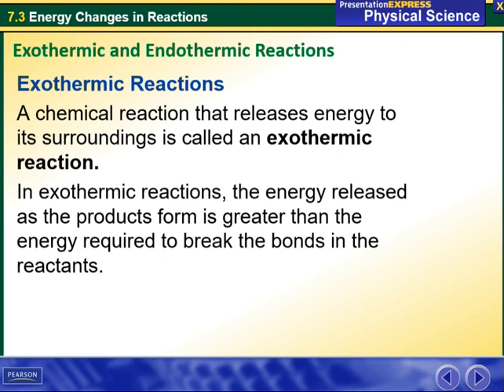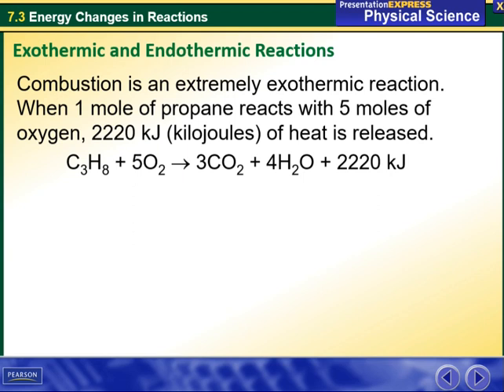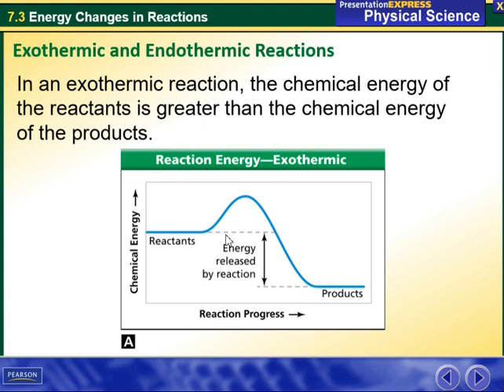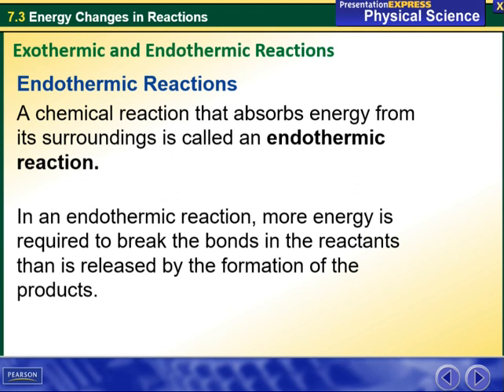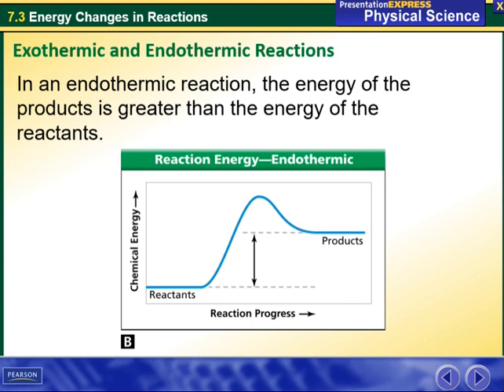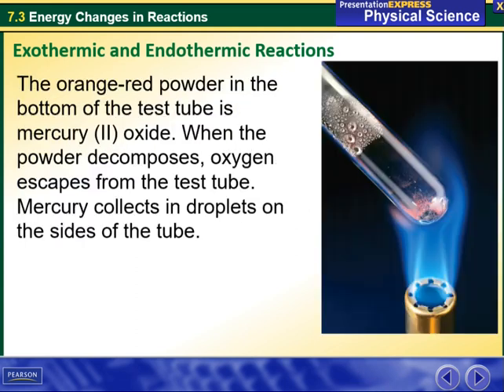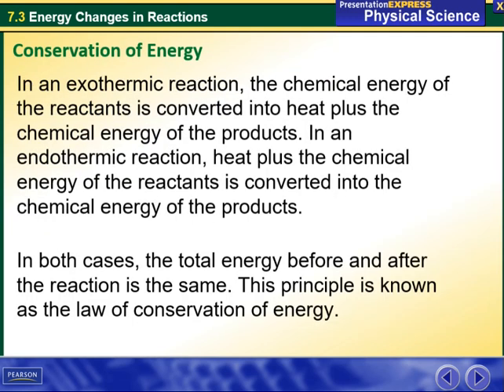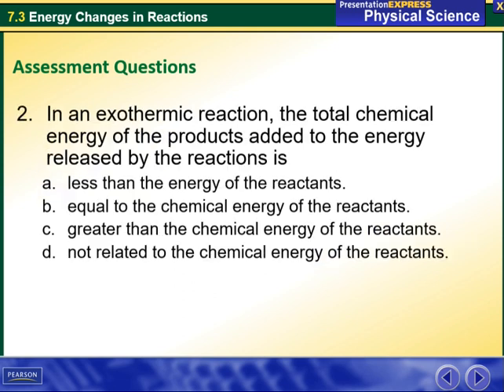General Science - Nov.19-23 - kathrene Musallam